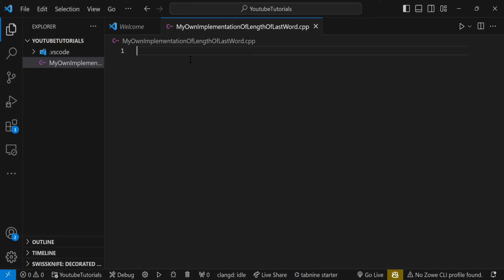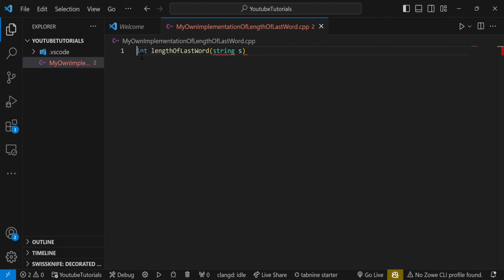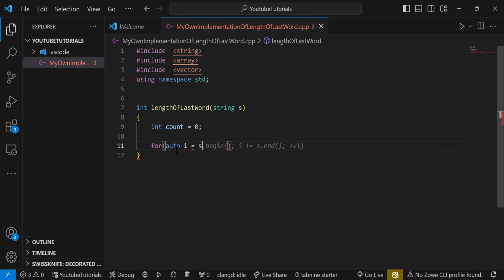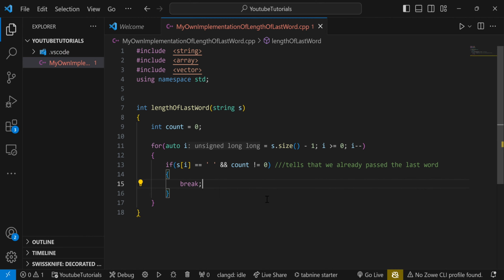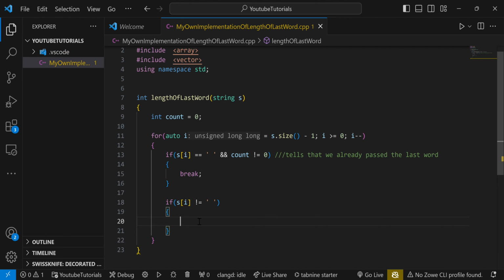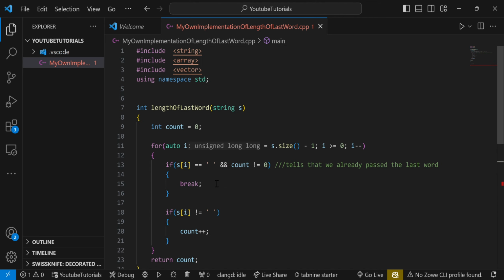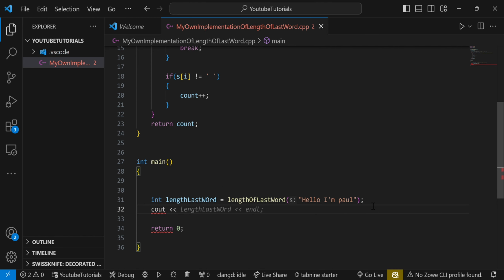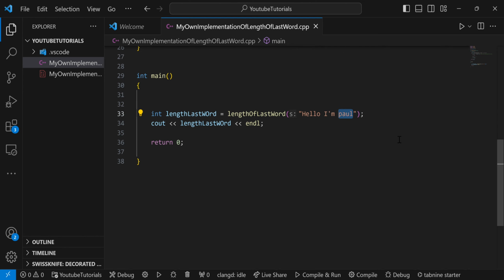My Own Implementation of finding the length of the last word in a string?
Don't copy